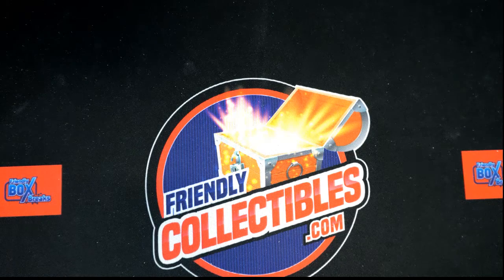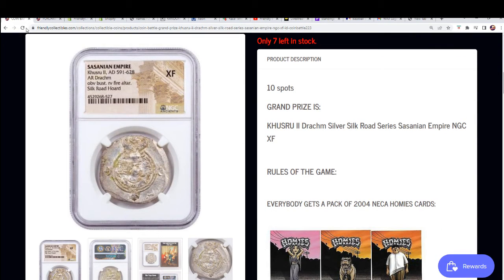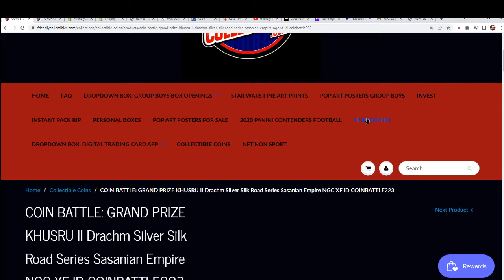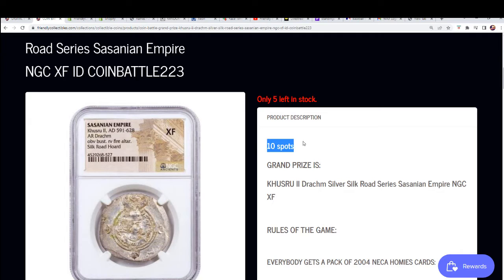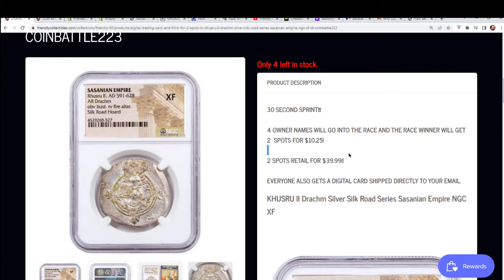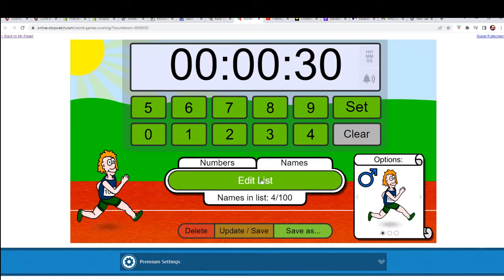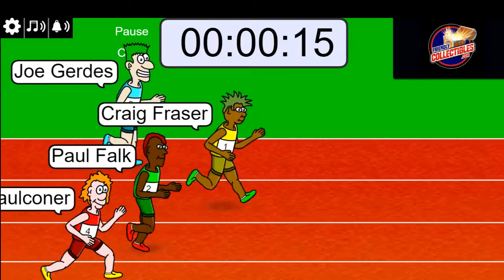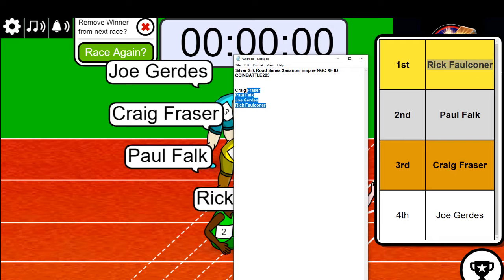KHUSRU II Drachm Silver Silk Road Series Sasanian Empire NGC XF FILLER ID COINBATTLE223